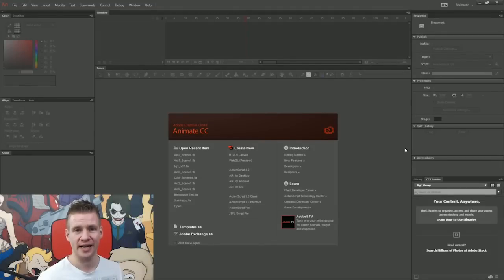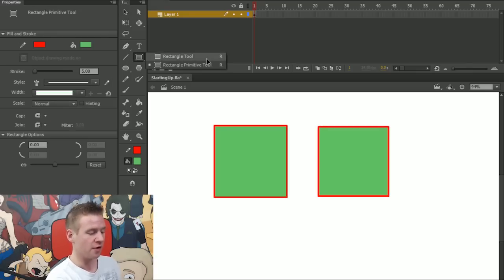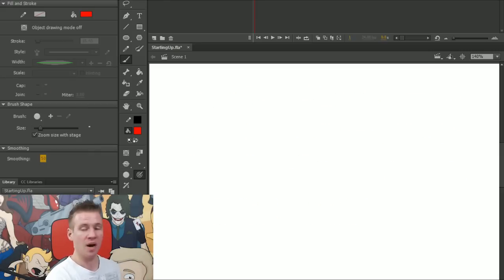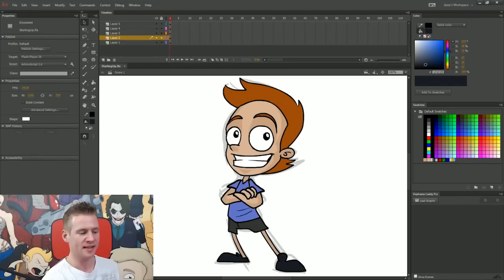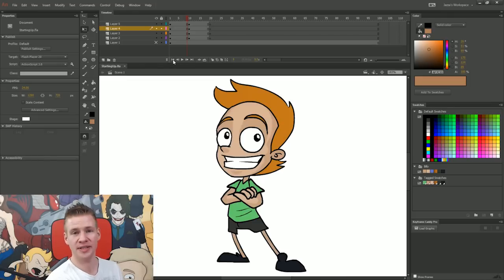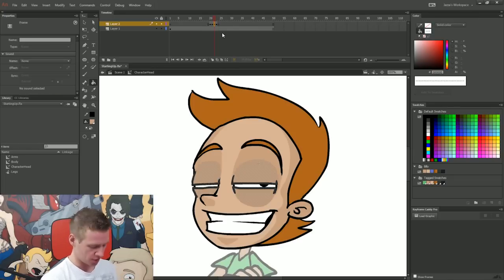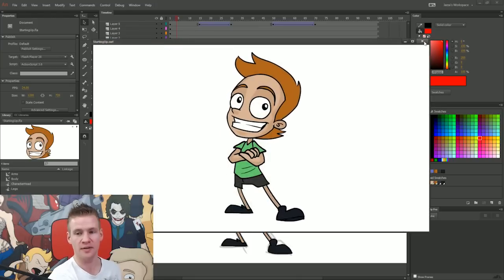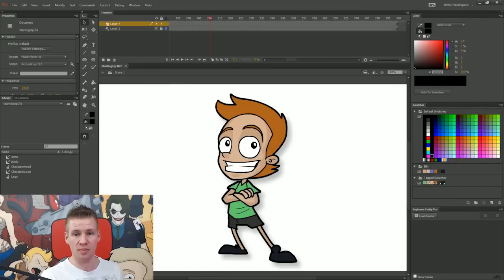The ULTIMATE Guide to ADOBE ANIMATE CC! (AKA Flash) - Tutorial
PART 1 - 05:19

PART 2 - 14:26

PART 3 - 42:38

PART 4 - 54:04
The Timeline and its Utilities

PART 5 - 1:04:38

PART 6 - 1:26:19

PART 7 - 1:32:09

PART 8 - 1:37:40
Publishing your Project

JAZZA'S OFFICIAL SOCIALS! - Follow/Sub ↴